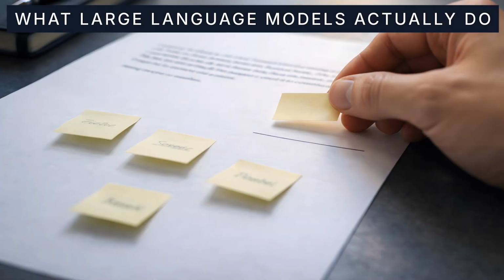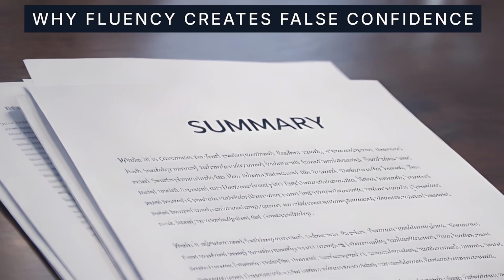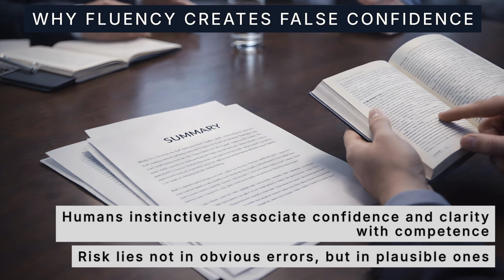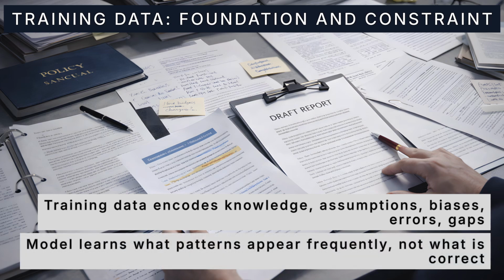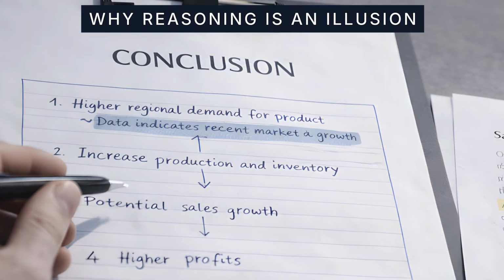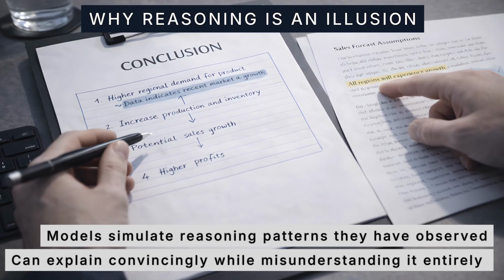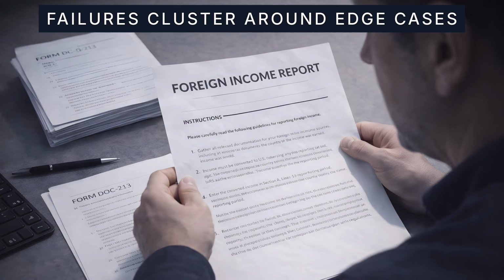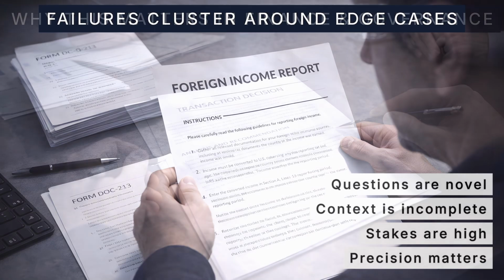M6:S1 - How Large Language Models Work and Why They Fail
AI systems often appear intelligent - but their behavior can be misleading.

In this video, we explore how large language models actually work and why their failures are structural, not accidental.

You’ll learn:

- Why AI models predict language instead of understanding it
- How fluency creates false confidence
- What hallucinations are and why they occur
- Why reasoning is simulated, not real
- How prompt sensitivity affects outputs

Understanding how AI fails is the first step to using it safely.